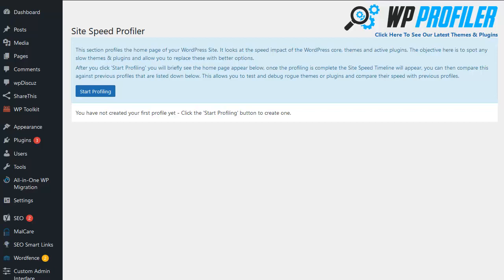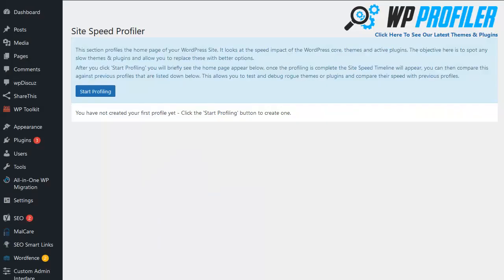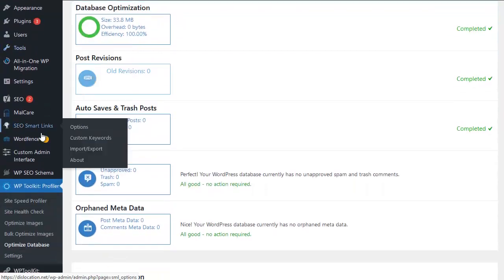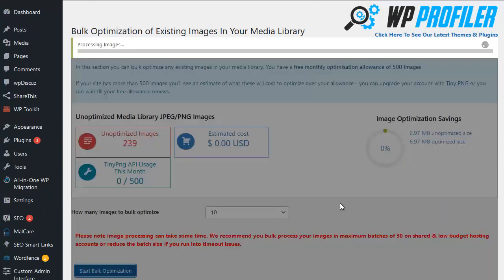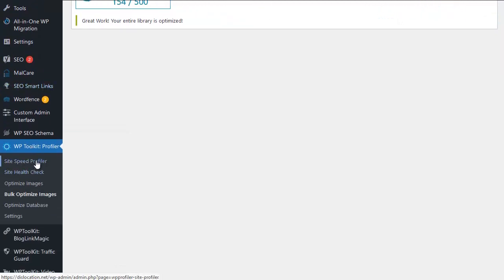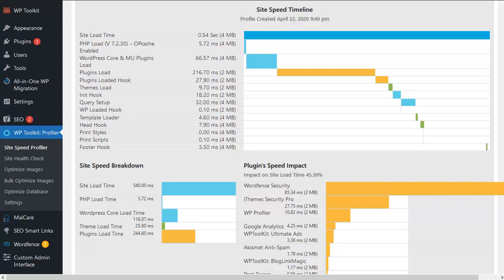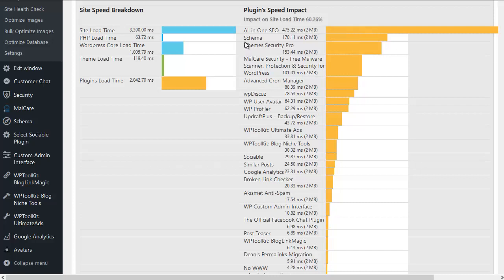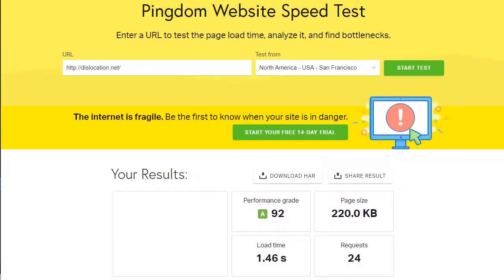WordPress performance.optimization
WP Profiler is a unique plugin that optimises your WordPress site peak performance. This is an evergreen tool designed to solve real site problems faced by all WordPress webmasters. Here's why we built this product...